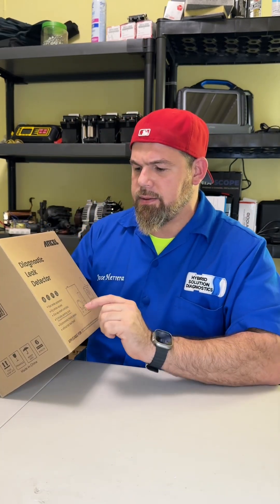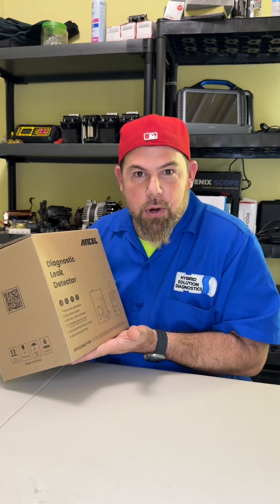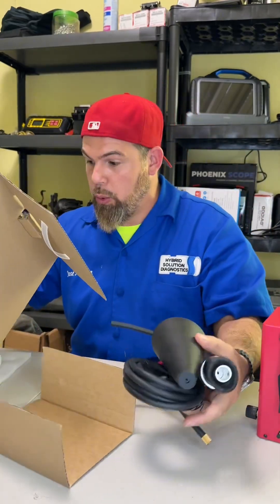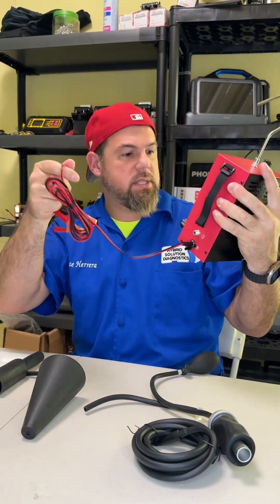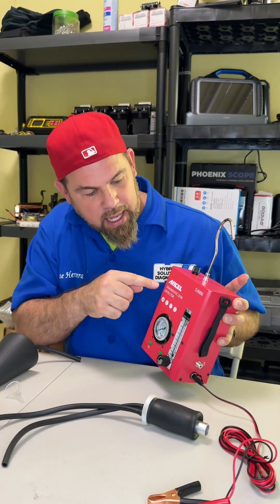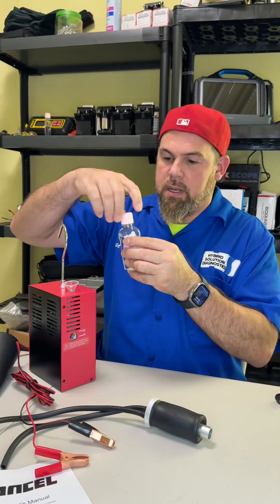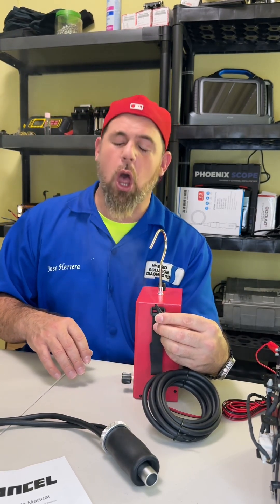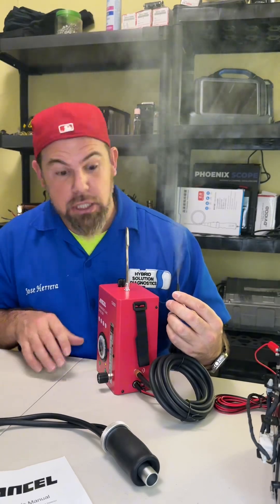Unboxing the new ANCEL S3000 Diagnostic Leak Detector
In this video, we dive into the importance of using a vacuum leak detector for accurate vehicle diagnostics. A vacuum leak can lead to poor engine performance, rough idling, and even reduced fuel efficiency. With the right equipment, like this new Ancel S3000 vacuum leak detector machine, identifying and fixing leaks becomes much easier and more precise. I’ll explain how this tool works, why it’s essential for both professionals and DIYers, and how it helps save time and money in the long run. Whether you’re a seasoned mechanic or just starting out, this is a must-have tool for proper diagnostics!